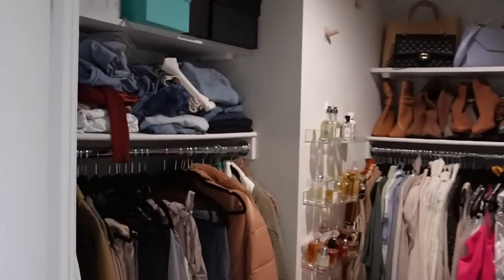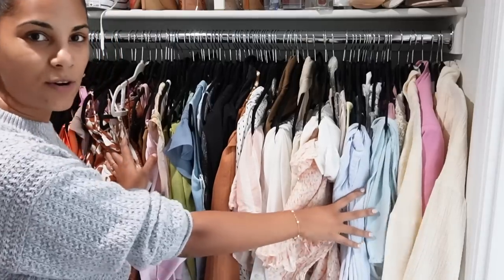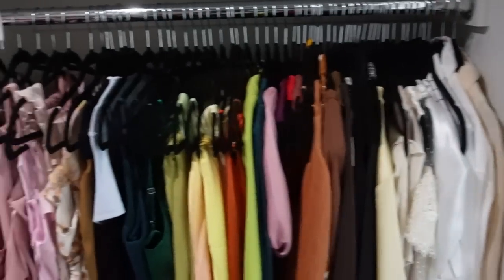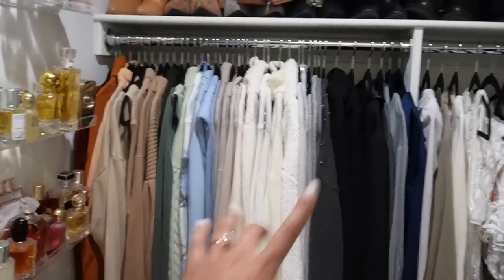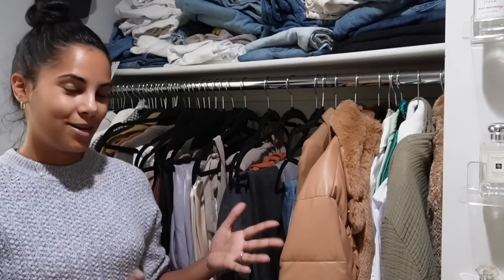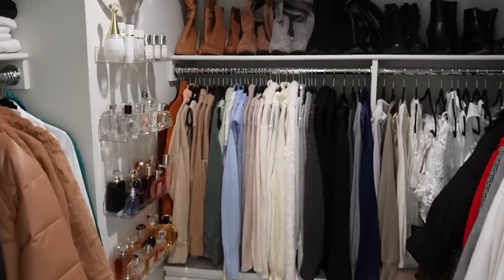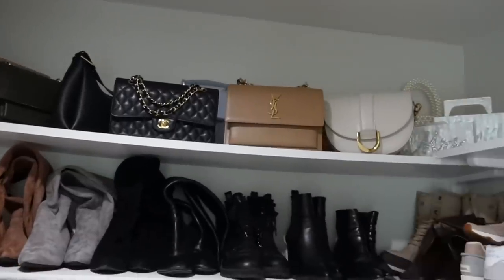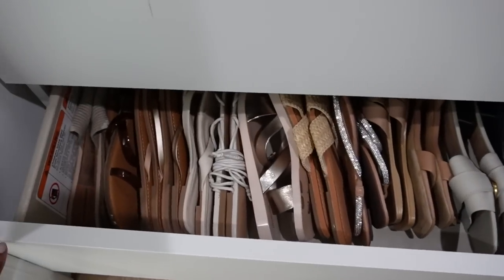Fall Closet Clean Out - Getting Rid Of Things That No Longer Fit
Back with another closet organization video, this time doing my annual Fall Closet Clean out. I finally decided to part ways with clothes that no longer fit me. I know its hard but seriously such a relieving feeling, if you haven't done it yet definitely get to it!

✨ ITEMS MENTIONED:
Black Velvet Hangers
Acrylic Shelves
Shoe Organizer
IKEA Malm Dresser

Love,
       Nathalie :)